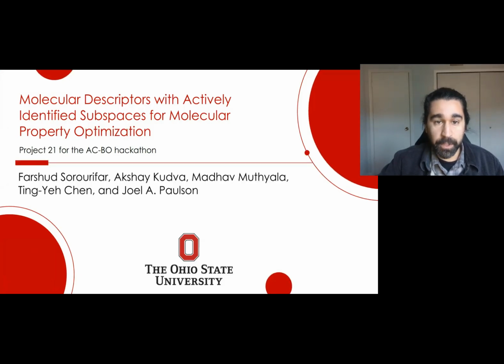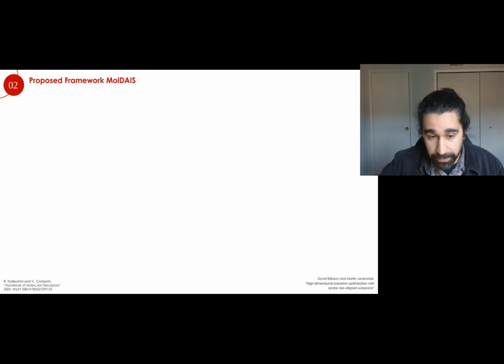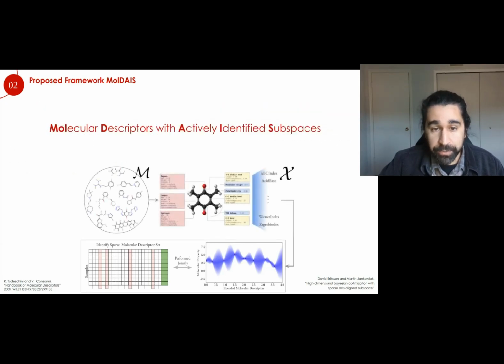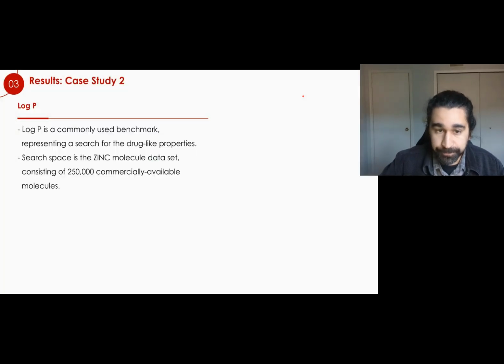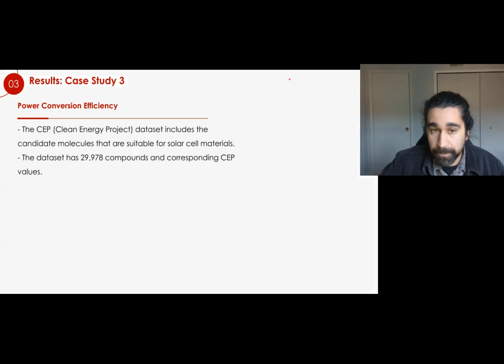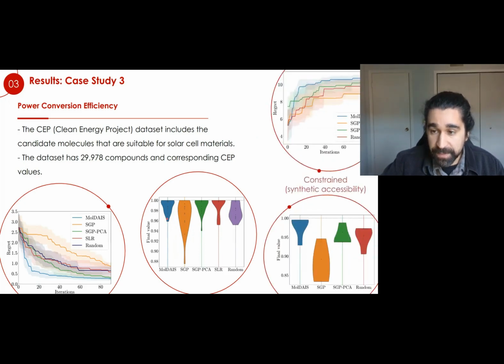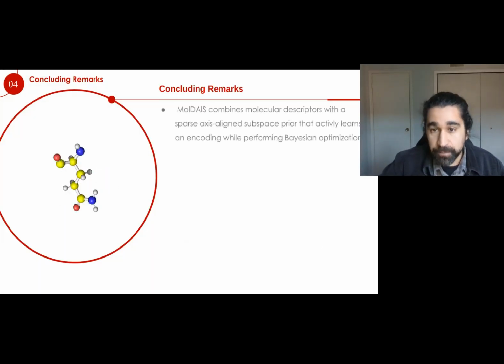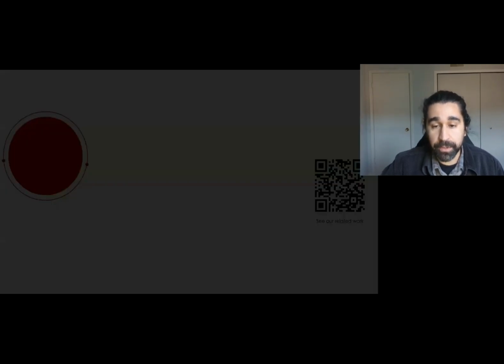BO Hackathon 2024: Group 21: MolDAIS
This video is part of the BO hackathon.